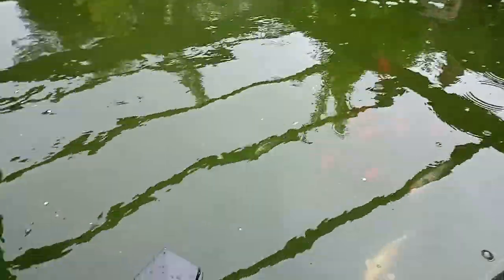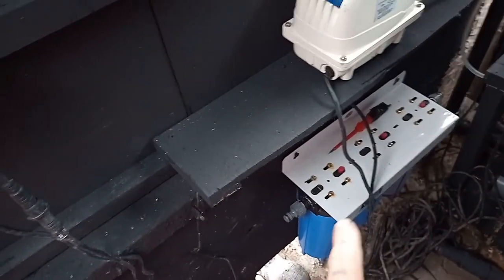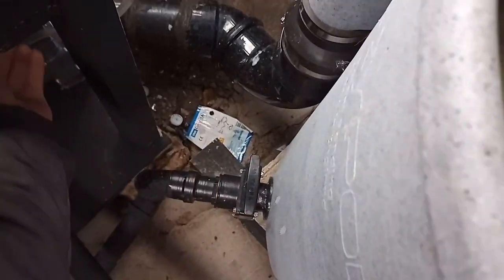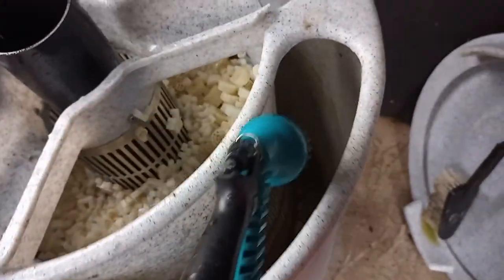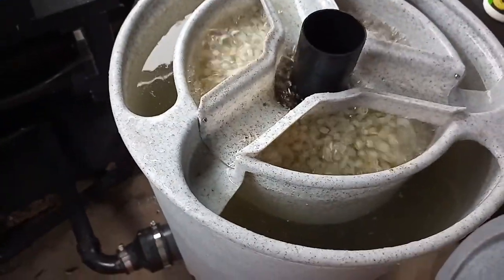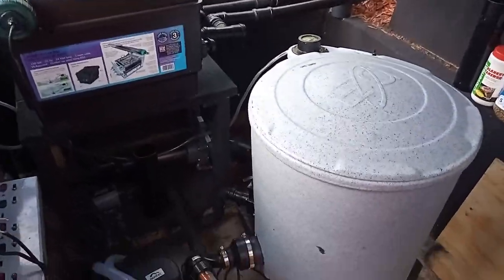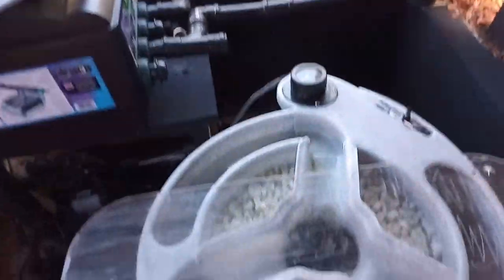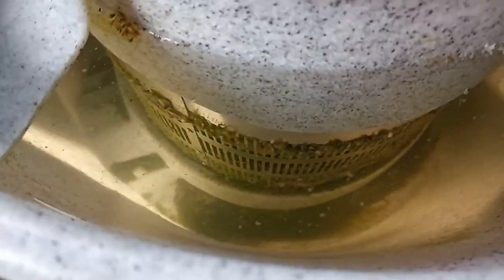easy pod major clean also bottom drain purged to death a diy easy pod little add on ,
so ive done a major clean on the easy pod and purged the bottom drain added some diy flaps to stop k1 media coming out when boiling up the pod and ive gathered some stuff for a possible giveaway